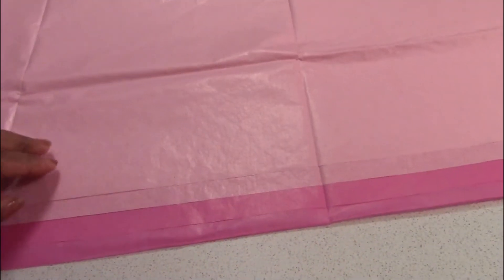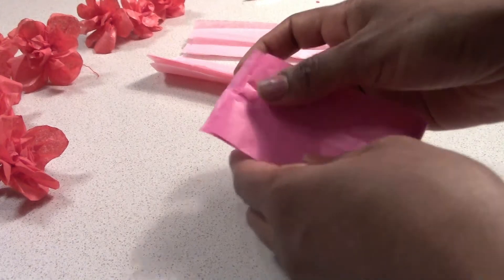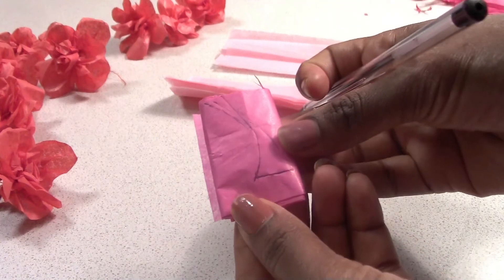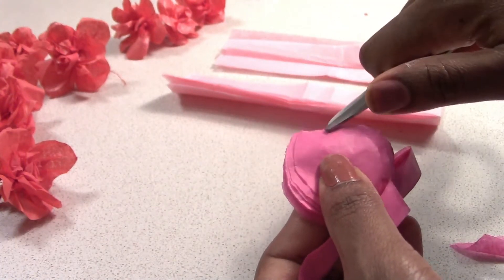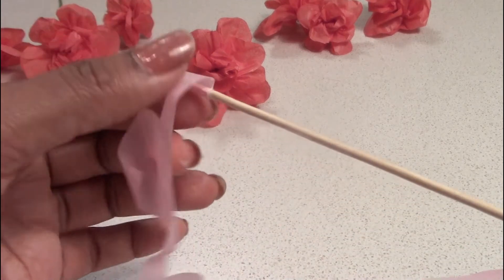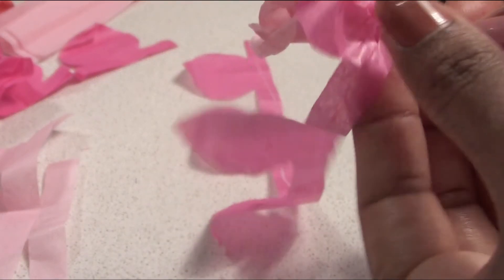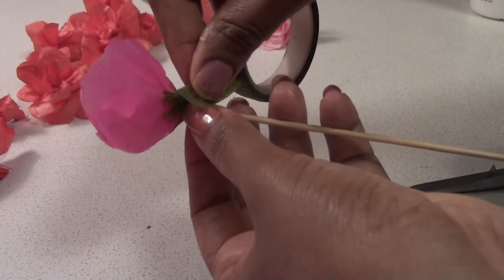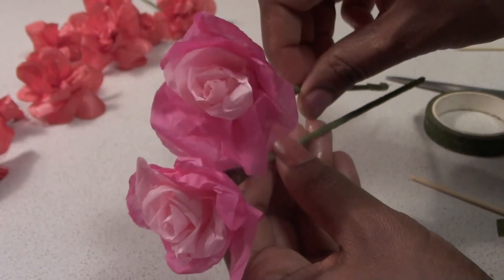ഈ simple trick ഉപയോഗിച്ചു double shaded rose ഈസിയായി ഉണ്ടാക്കാം!!Double shaded roses in 2 minutes!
ഈ simple trick ഉപയോഗിച്ചു double shaded rose ഈസിയായി ഉണ്ടാക്കാം!!Double shaded roses in 2 minutes!Quick easy tissue paper roses!!